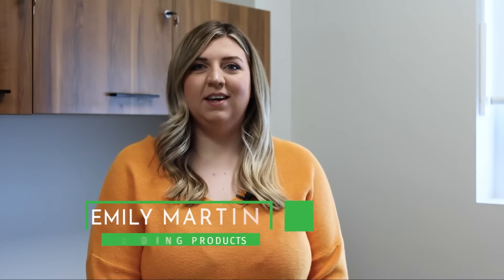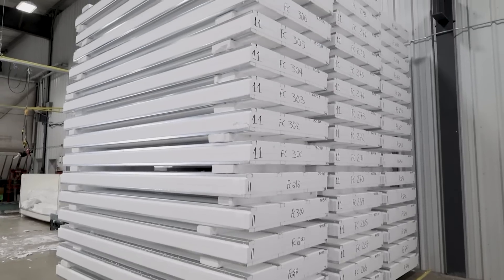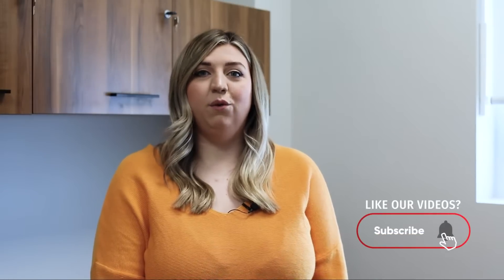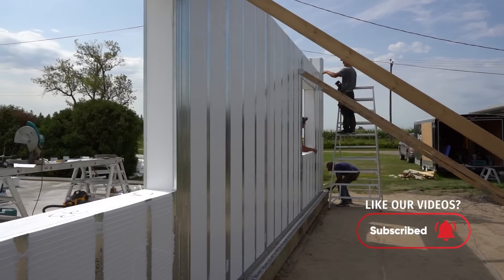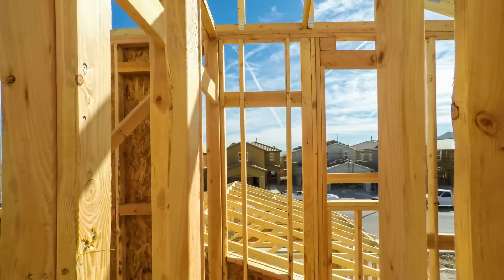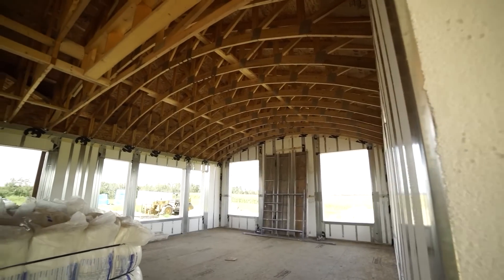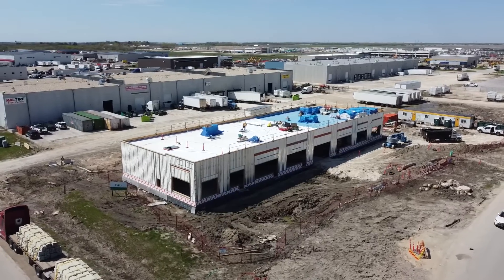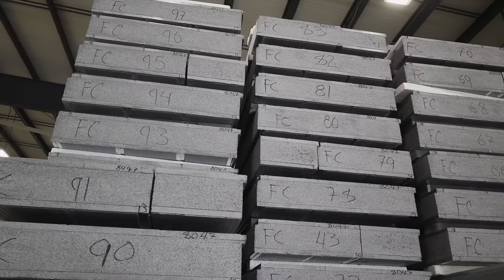What Is An ICE Panel?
The Greenstone ICE Panel is an Insulated Composite Envelope Panel. They are an engineered combination of Expanded Polystyrene or Graphite Polystyrene, and steel stud framing used in commercial and residential construction applications. There are many advantages to ICE Panels, including airtight construction, healthy air quality, less on-site waste, and they provide a streamlined construction process. Watch this video to become acquainted with the ICE Panel.